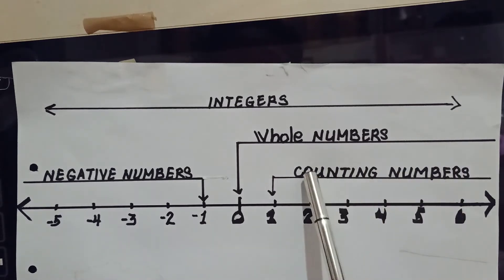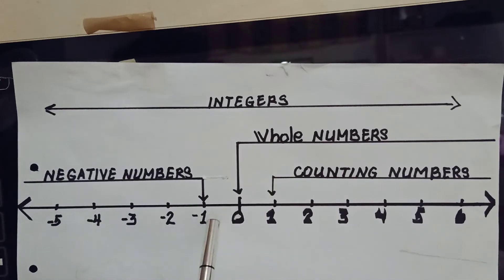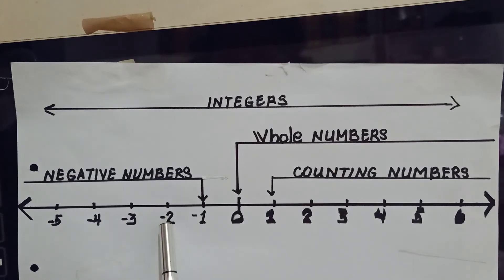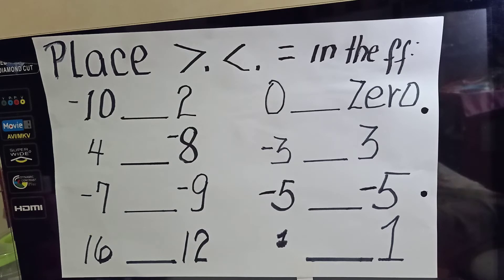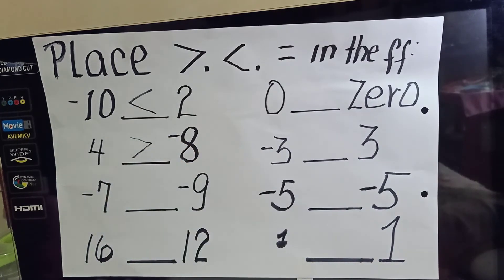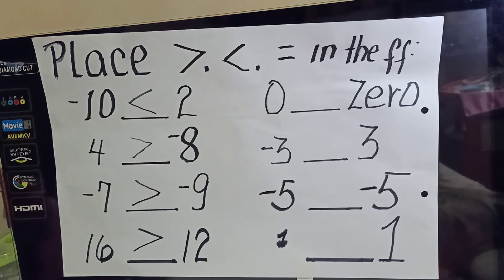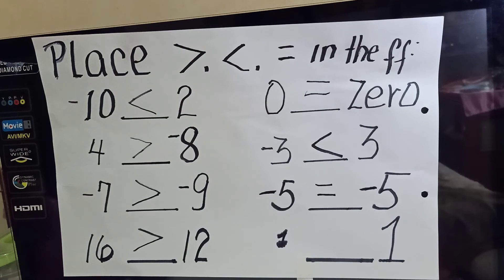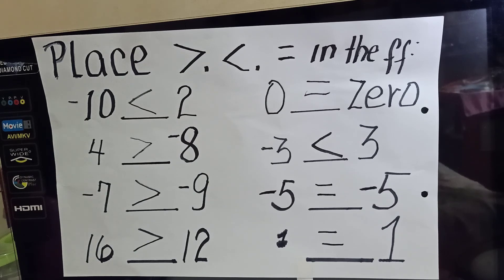integers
introduction of Integers